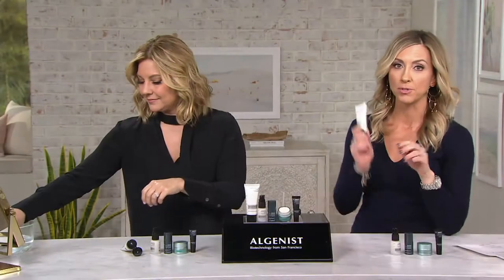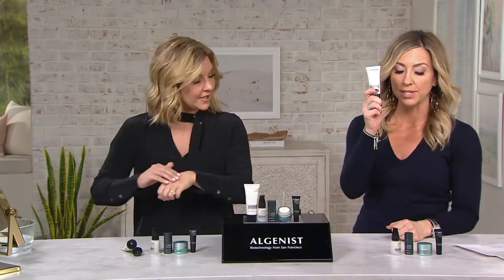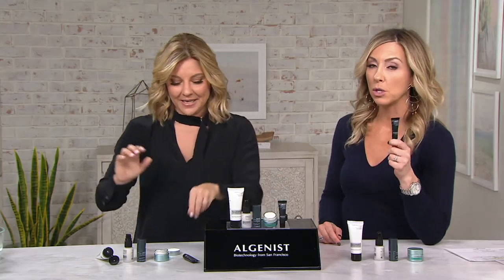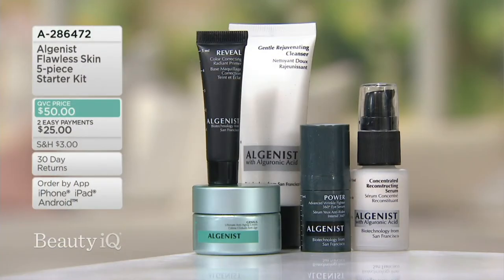Algenist Flawless Skin 5-piece Starter Kit on QVC